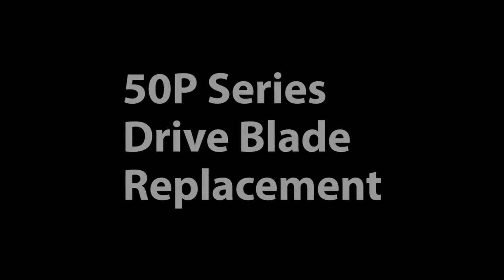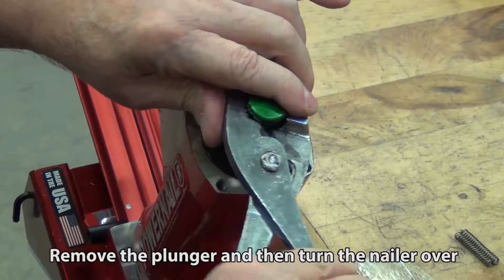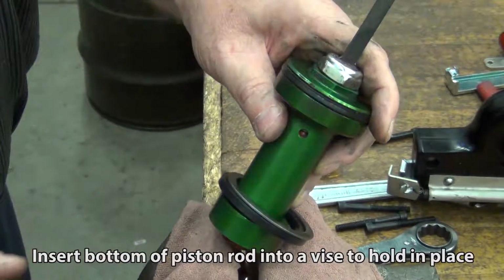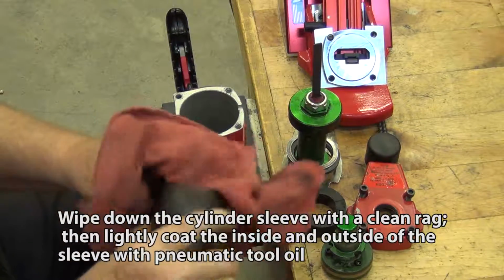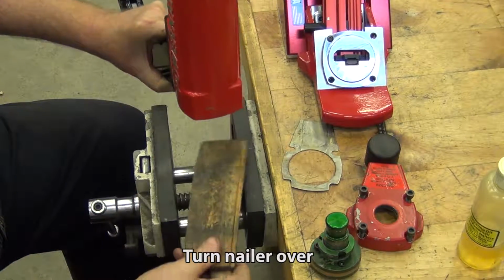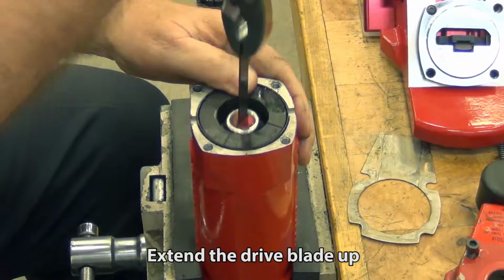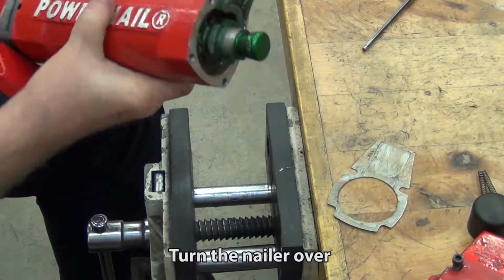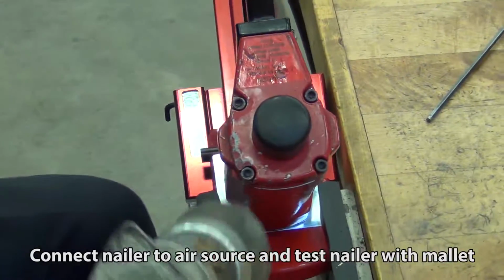Powernail 50P Series - Drive Blade Replacement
Step by step instructions on how to replace the drive blade in the Powernail Model 50P Series Flooring Nailers.